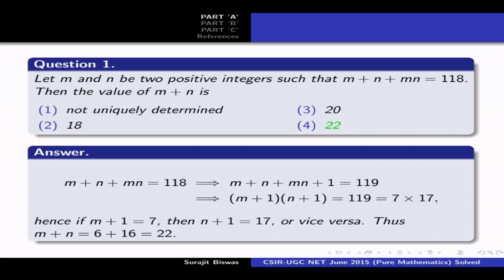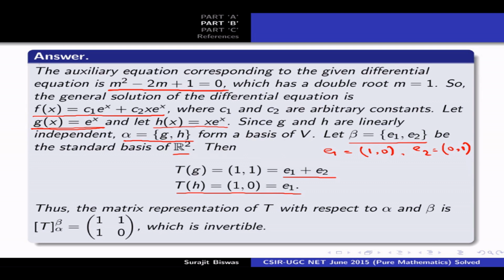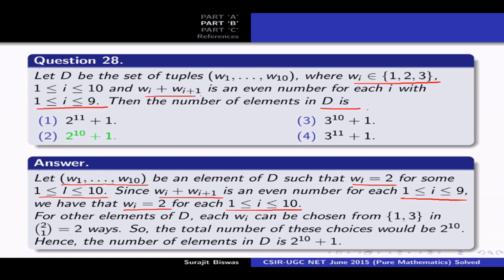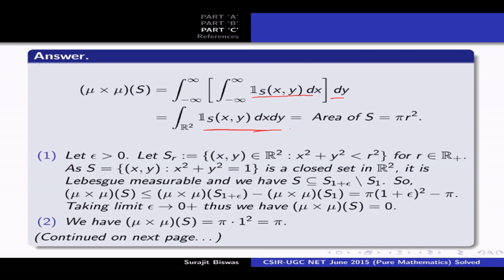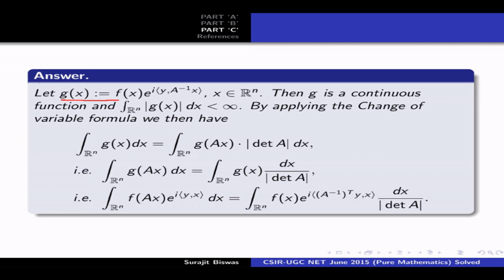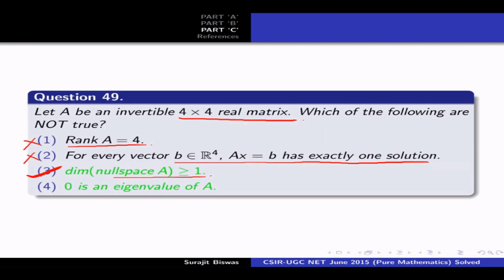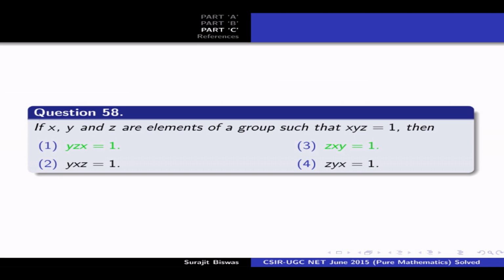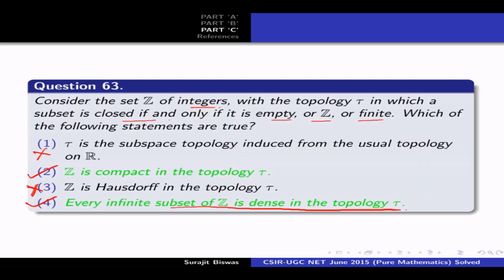CSIR-UGC NET MATHEMATICS JUNE 2015 (PURE MATHEMATICS) COMPLETE SOLUTIONS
0:00:00 - INTRODUCTION
0:00:17 - PART A
0:24:36 - PART B
1:15:00 - PART C